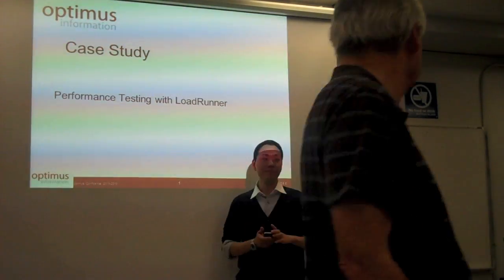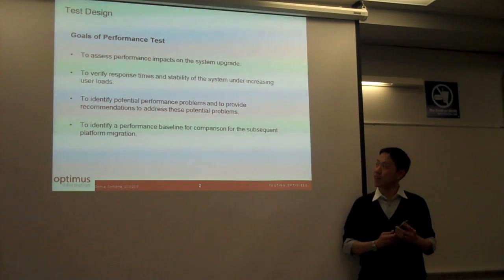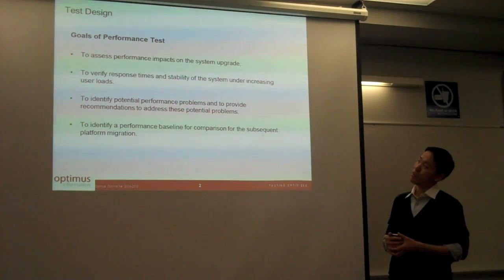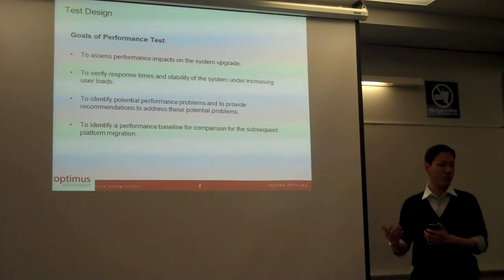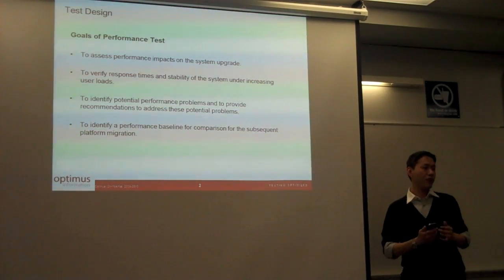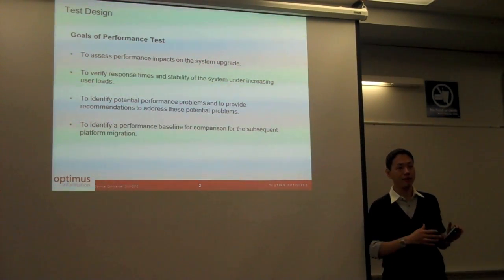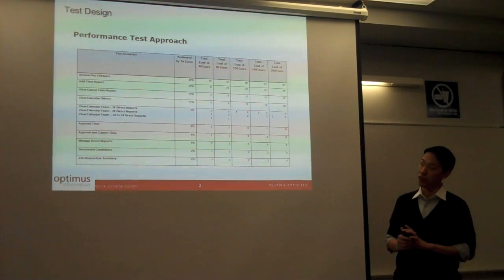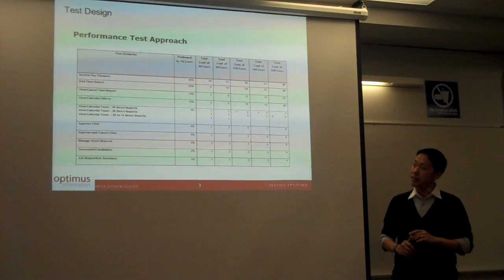Performance Testing using HP LoadRunner - Part 1 of 8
Optimus Information Inc's Larry Ng presents his experience performance testing with HP LoadRunner.